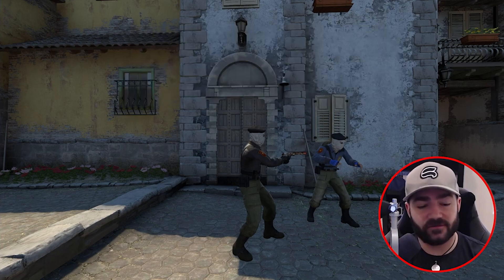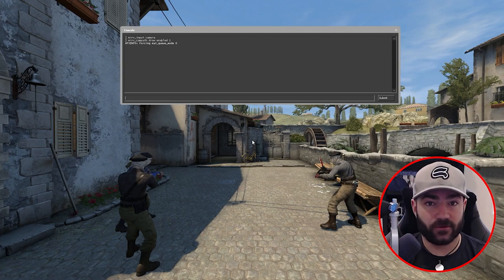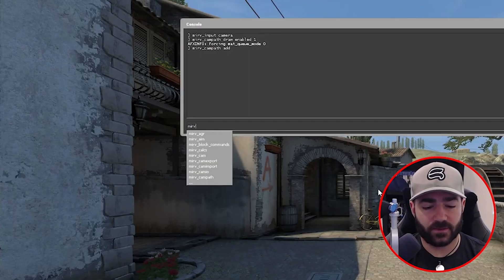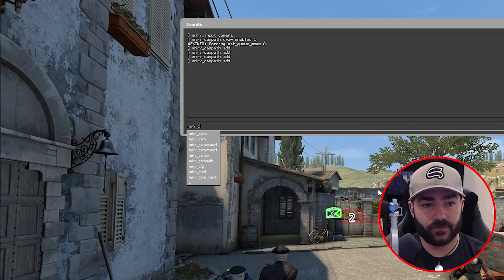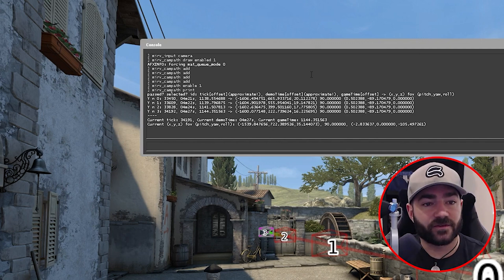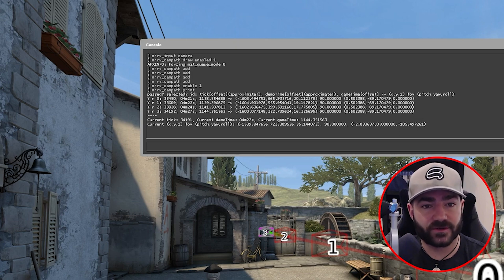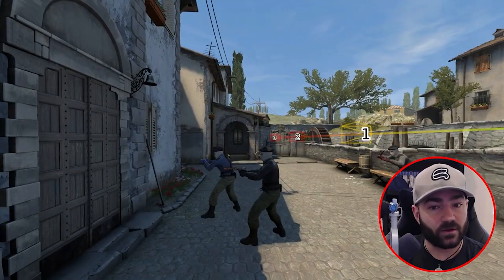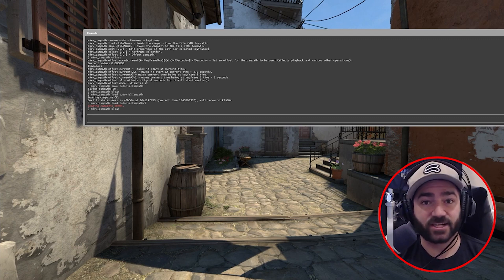Create your first HLAE campath in Counter-Strike - Beginner's Tutorial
00:00 - Move around in third person (mirv_input camera)
00:12 - Draw the campath (mirv_campath draw enabled)
00:31 - Add 4 campath anchor points (mirv_campath add)
00:42 - Pause and unpause the demo (demo_togglepause)
01:29 - Enable your campath so it plays (mirv_campath enable)
01:45 - Print out and read your campath's data in console (mirv_campath print)
02:44 - Skip to the beginning of your campath and play it (demo_gototick)